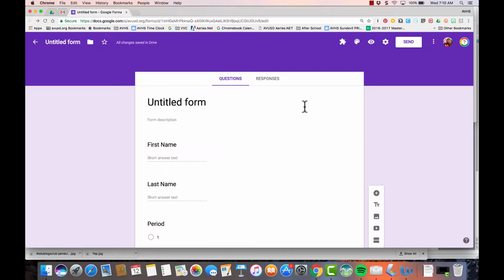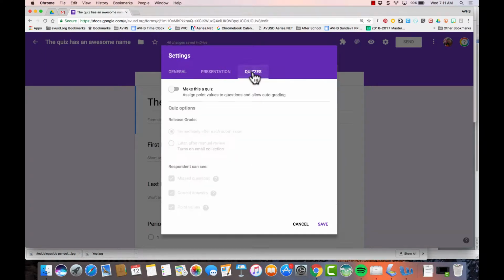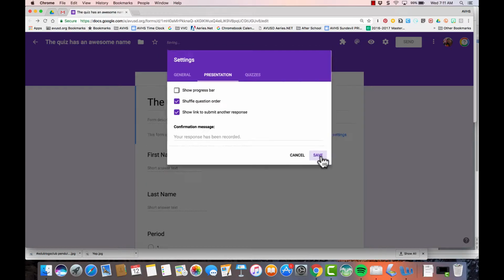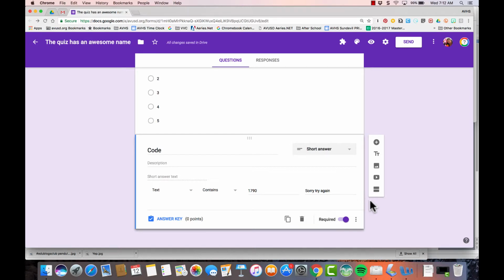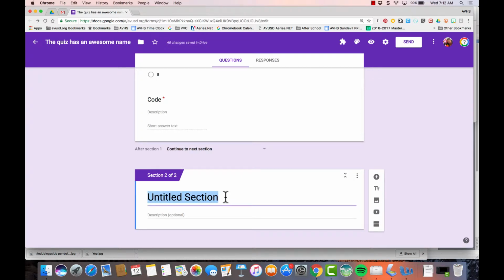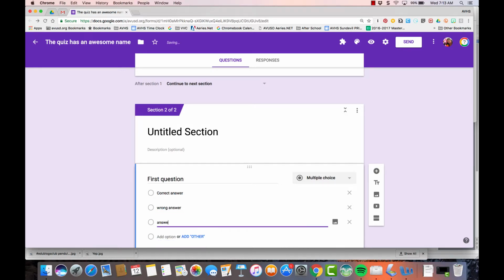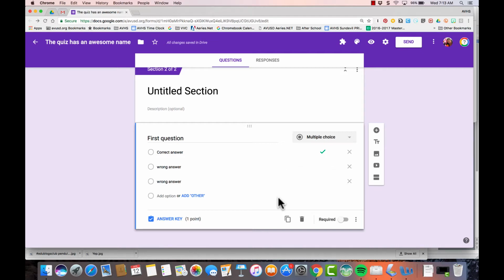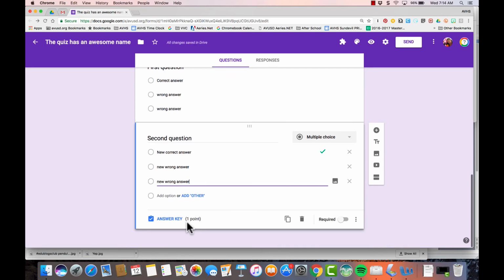Tech Bytes: Quizzes in forms